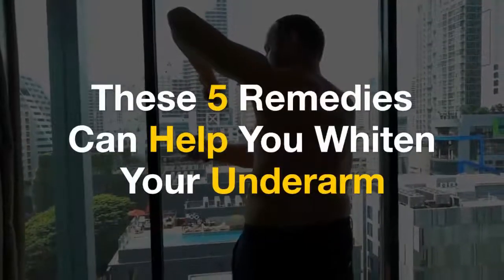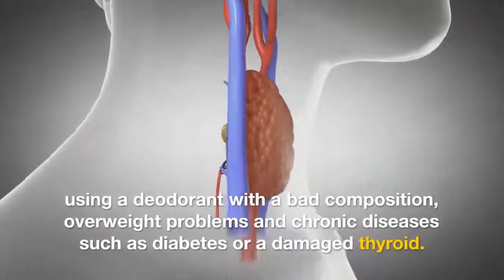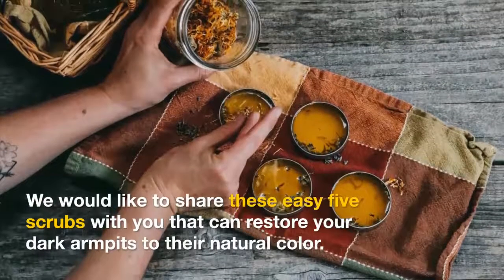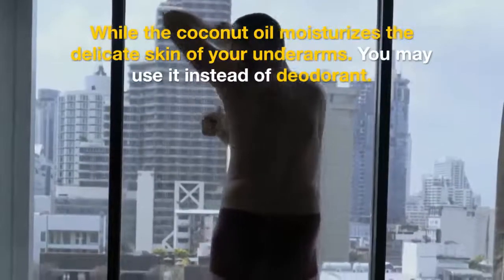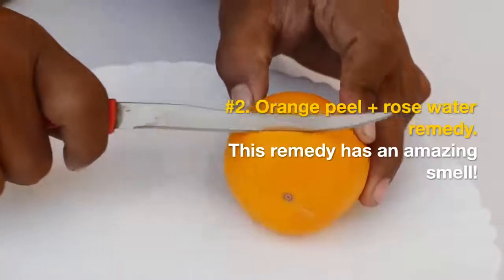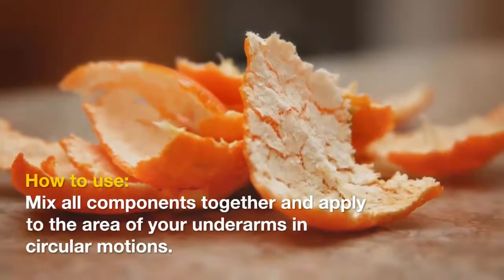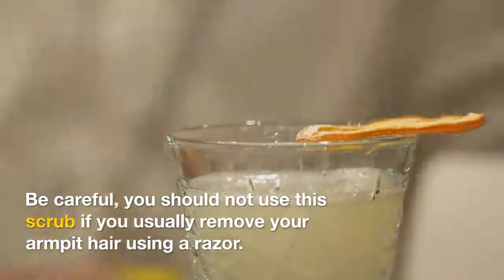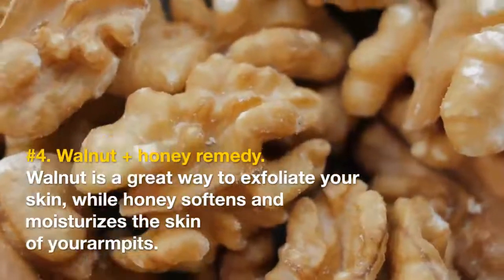These 5 Remedies Can Help You Whiten Your Underarm | Daily Bite